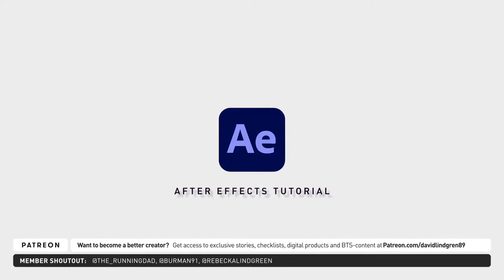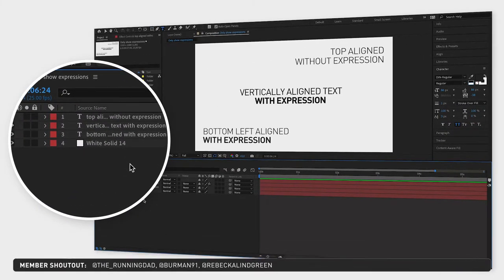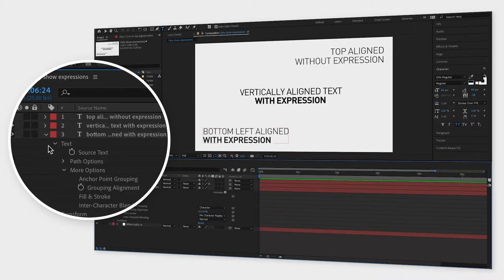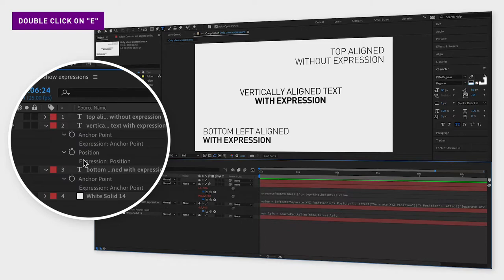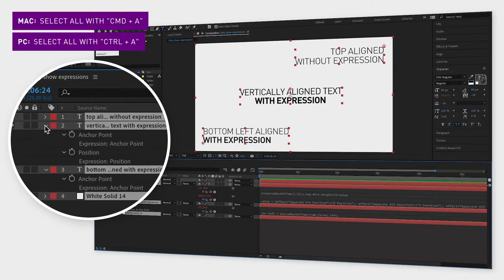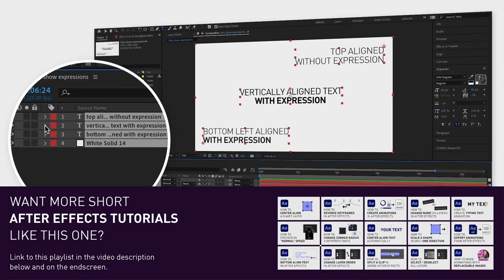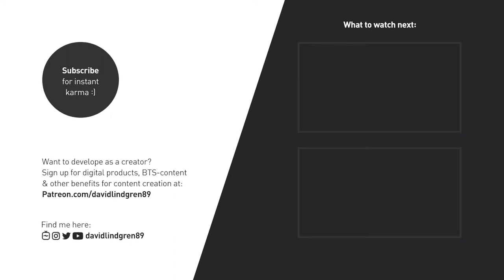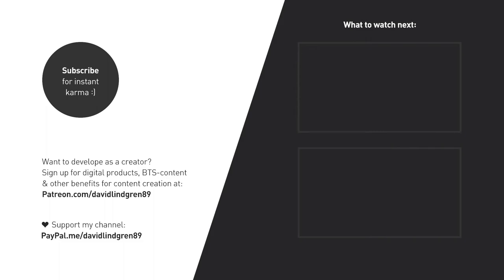How to see expressions in After Effects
When working in After Effects, you can end up having a lot of layers and a lot of expressions. So how do you find the expressions without manually opening every single layer?

Well, just double-click on the letter E on your keyboard to reveal all the expressions in your composition. And if you want to close all your layers, select all of them with "cmd + A" and then click minimize on any of the layers.

I hope you liked this video and if you want to see more quick tutorials just like this one, please subscribe to the channel and check out my playlists about After Effects, Premiere Pro, and Final Cut.

And if you want to support my channel you can make a small donation with the "PayPal.me-link". If only 10% of my viewers donated 1$, I would be able to go full-time on YouTube and make more tutorials like this, so every small donation counts!